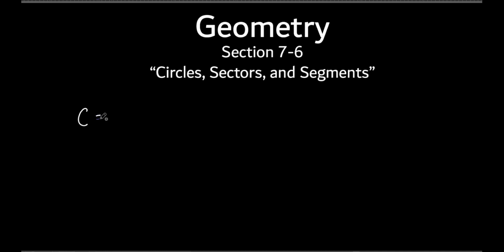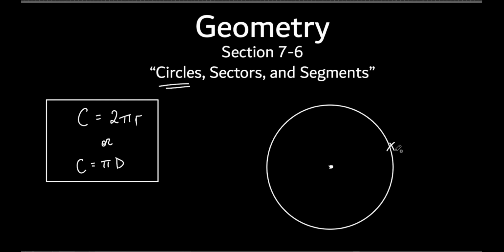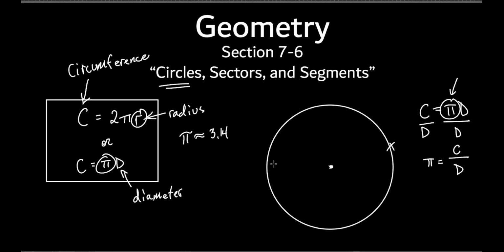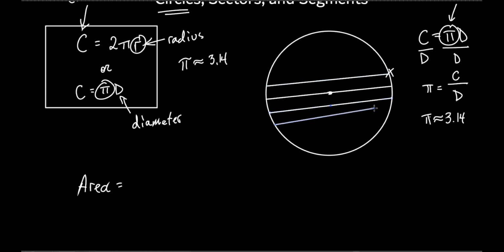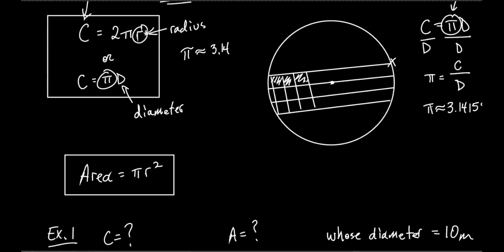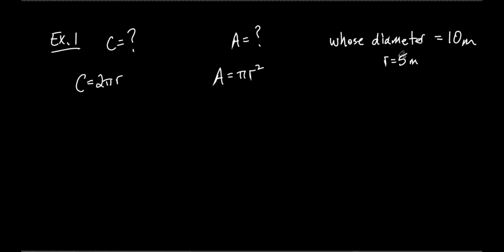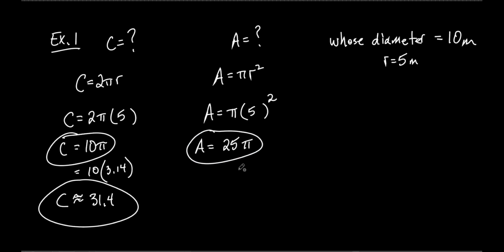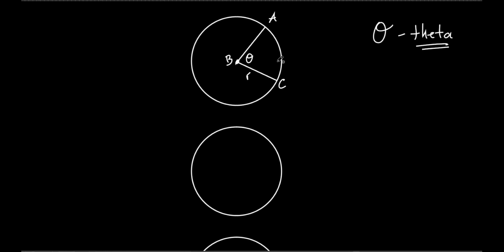CP Geometry (1) Section 7-6(a) "Circles, Sectors, and Segments"